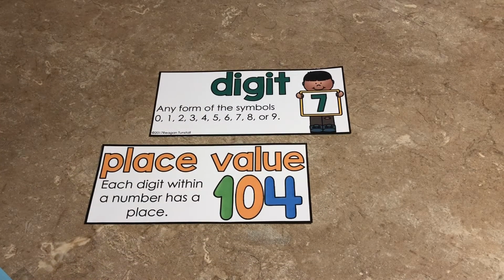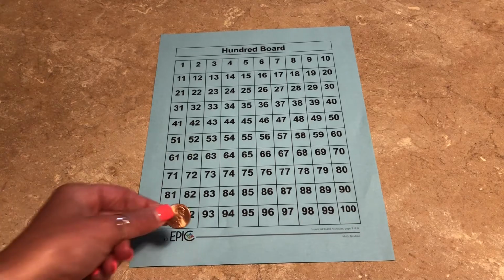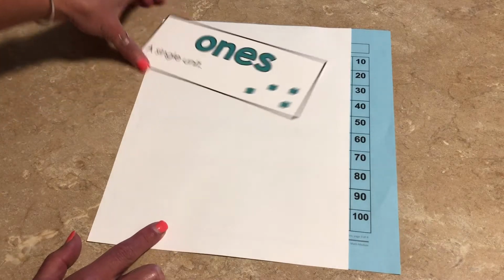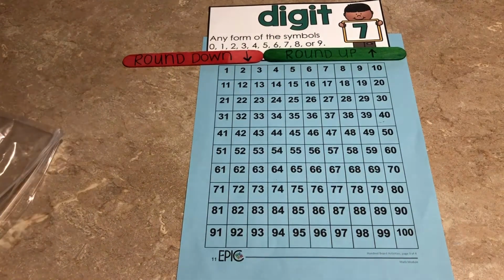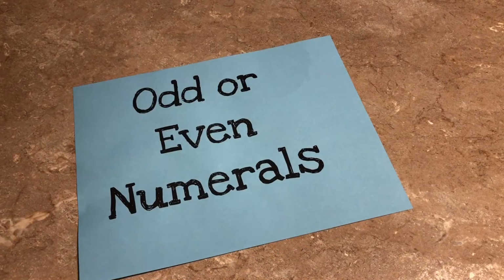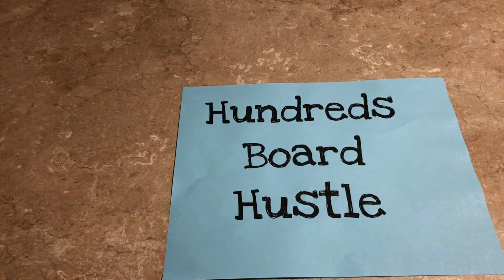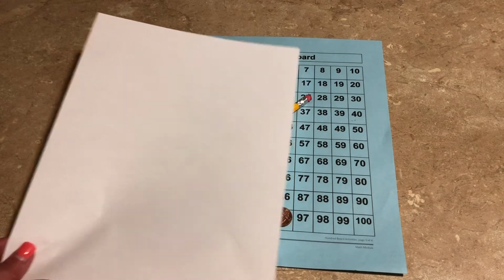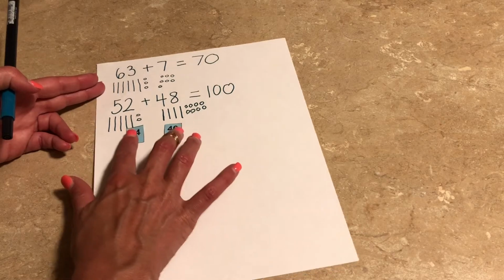Cumberland@Home Summer Edition 1st Grade Math Video #15